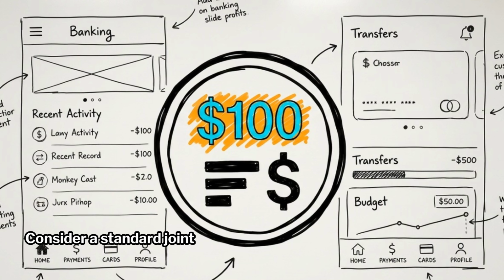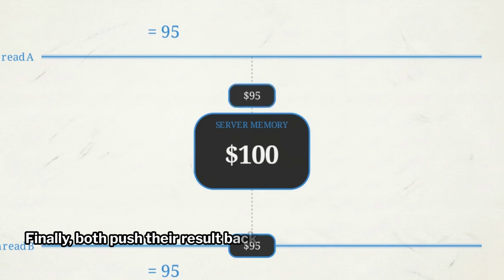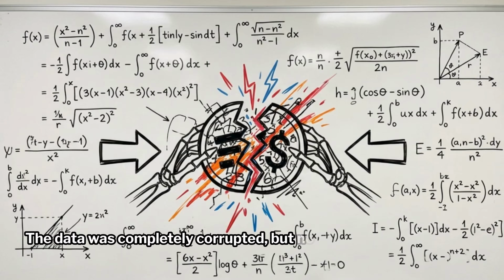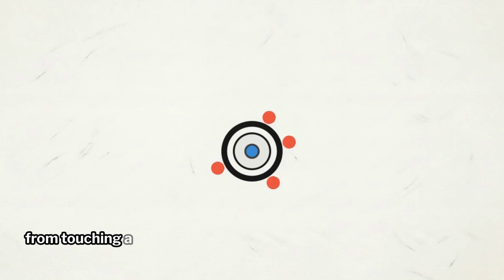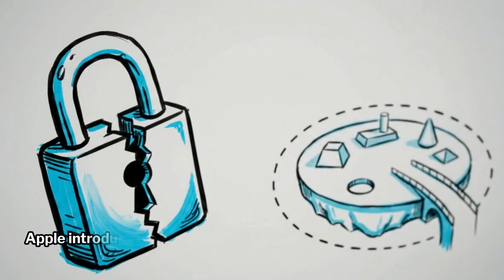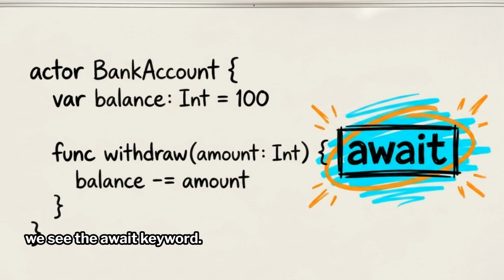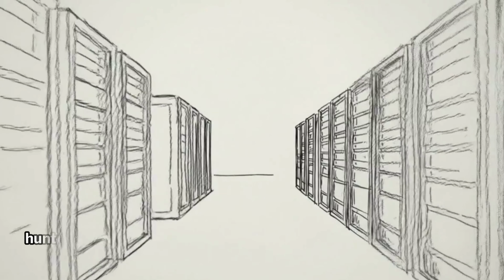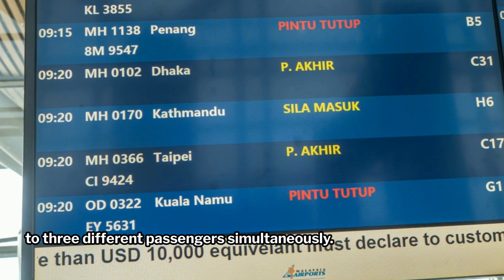Shadows in the Code: Mastering Swift Concurrency & Actors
Imagine standing in a perfectly dark room, reaching for a light switch, only for someone else to turn it off a millisecond before your fingers brush the plastic. You didn't do anything wrong, and the system didn't fail, but the outcome is a disaster. In software engineering, this is known as a race condition—a terrifying scenario where time itself becomes the enemy.

In this video, we dive deep into the hidden architecture of iOS apps to understand what happens when an application needs to do a thousand things at exactly the same time. Using a real-world bank account example, we explore how invisible, overlapping threads can corrupt memory and turn logical code into a random game of chance.

Video Timestamps:
0:00 - Disclaimer
0:07 - The Illusion of Sequential Code
0:33 - The Joint Bank Account Example
1:20 - What is a Race Condition?
1:52 - The Problem with Manual Locks
2:31 - Apple's Solution: Swift Actors
2:48 - How the await Keyword Organizes Traffic
3:27 - Real-World Dangers: Finance & Logistics
3:56 - Conclusion: Controlling Time in Code

Discover how Apple's elegant solution—Swift Actors—transforms chaotic multi-threading into a predictable, beautifully organized system. We break down how to use Actors, async, and await to treat your data like an isolated island, completely eliminating race conditions so you can stop fighting the clock. Time is no longer the enemy; it is just another variable that you control.

In this cinematic engineering deep-dive, we uncover the hidden architecture and engineering decisions behind the mobile technology.

Our Services are:
Technology Consultant